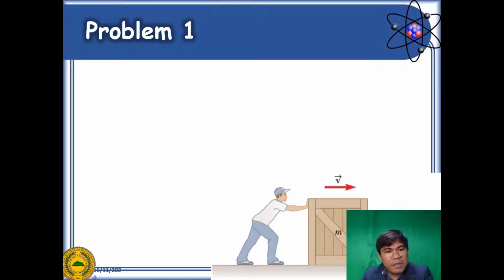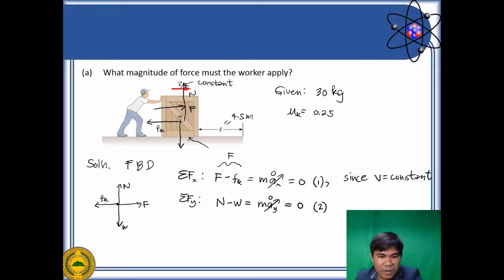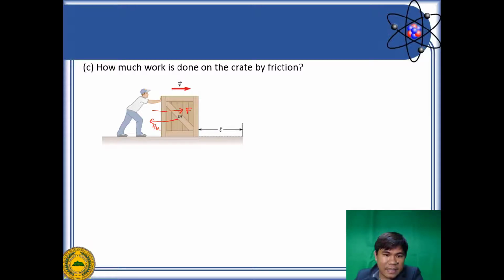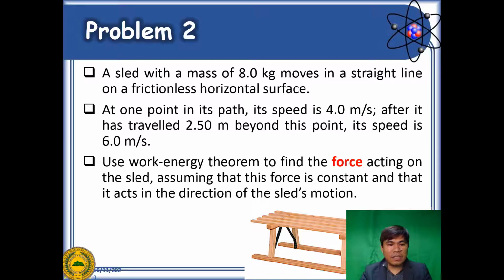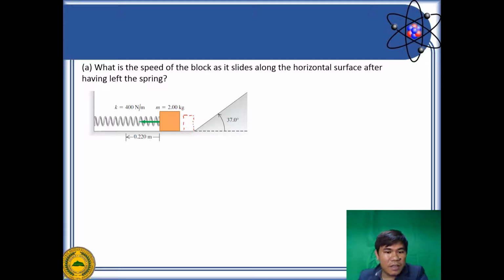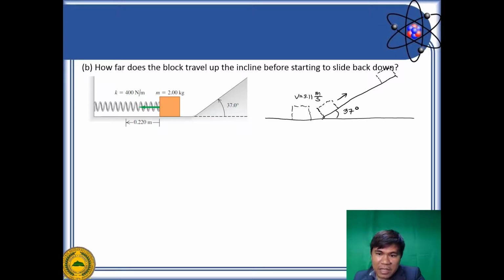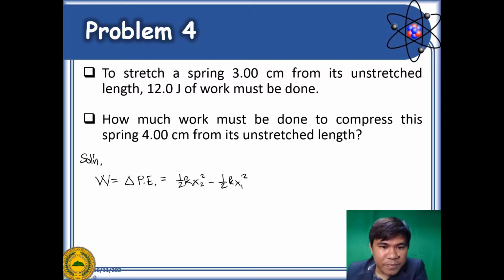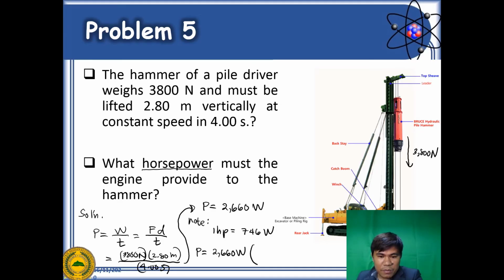Work, Energy, and Power | Part 2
This video presents examples of work, energy, and power.